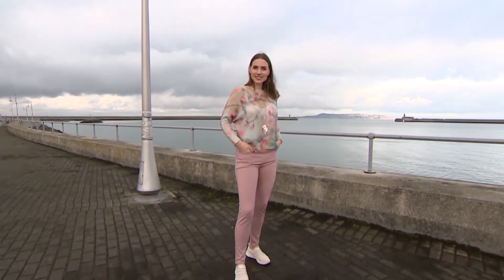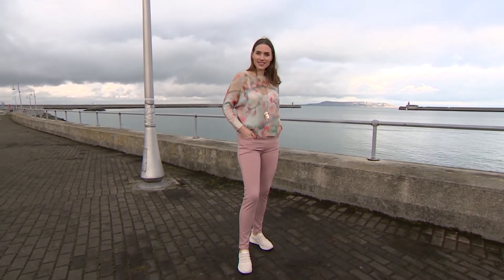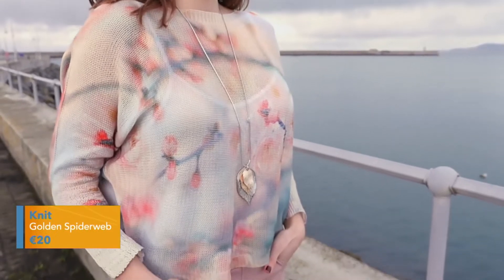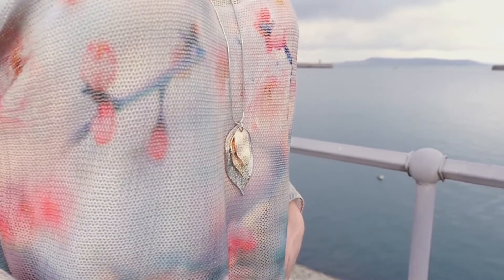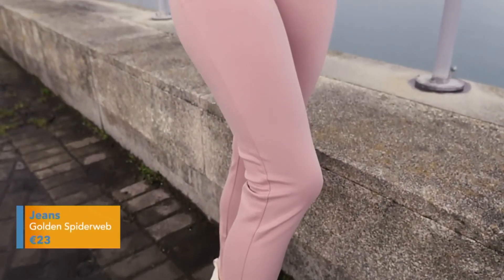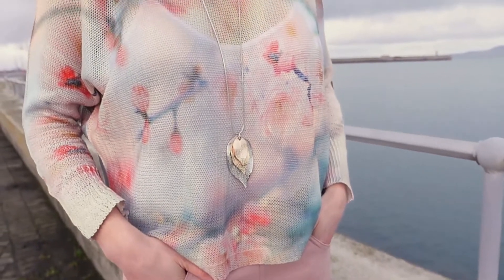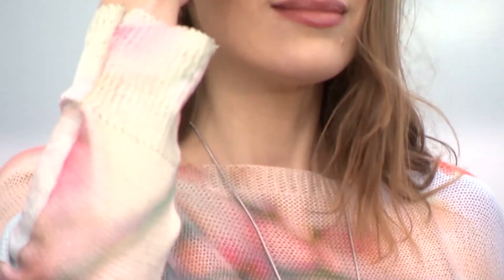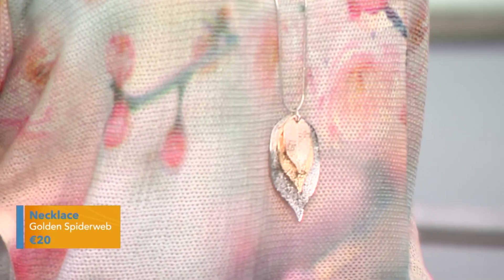Karina Batwing Jumper & Ann's Stretch Waist Trousers (Dusty Rose Pink)